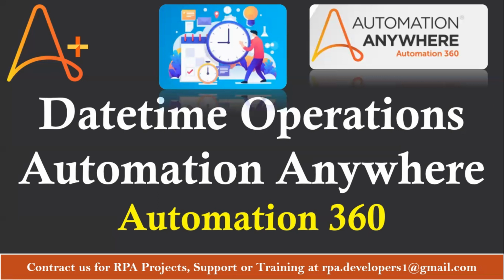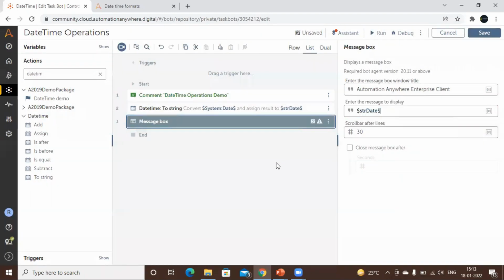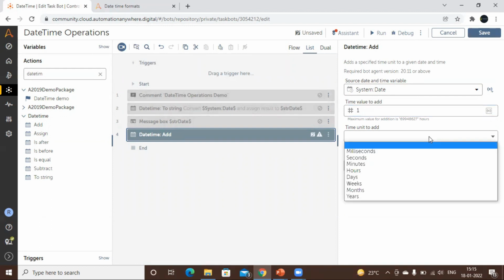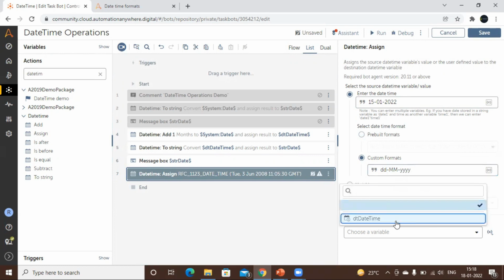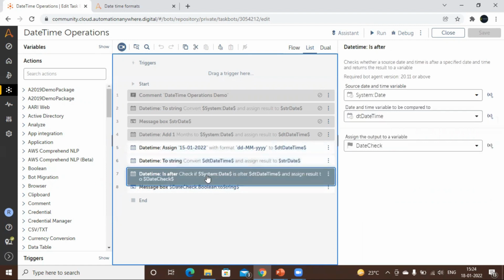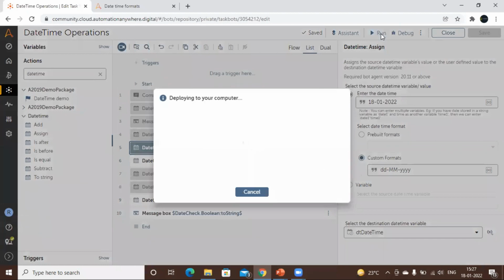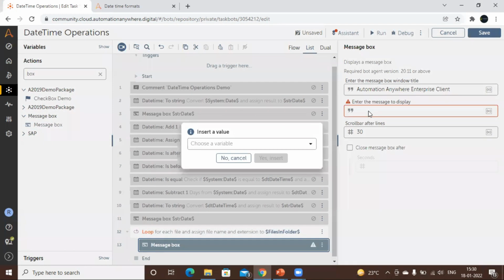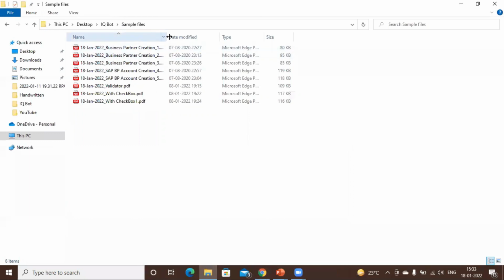Datetime Operation in Automation Anywhere | Datetime variables in Automation 360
Welcome to our comprehensive guide on datetime operations in Automation 360. In this video, we will dive into the fascinating world of datetime variables and explore how they can be leveraged to perform powerful automation tasks.
Whether you're a beginner or an experienced automation professional, this video will equip you with the knowledge and skills to effectively work with date time in automation 360.

In this informative video, we will demystify datetime operations in Automation Anywhere. Understanding how to manipulate and utilize datetime variables is crucial for automating tasks that involve time-sensitive actions.
Video Content:
1. What are Datetime Variables in Automation 360? - Gain a solid foundation by learning the basics of datetime variables. We will explain what datetime variables are, how they are represented, and why they are essential in automation processes.
2. Datetime Formats and Conversions - Explore different datetime formats and conversions to ensure seamless integration with various systems and applications. Discover how to convert datetimes to different formats and extract specific components, such as date, time, and timezone.
3. Date and Time Calculations - Learn how to perform calculations with datetime variables. We will cover scenarios such as adding or subtracting days, hours, or minutes, comparing dates, and determining the time difference between two datetimes.
4. Handling Timezones - Understand the complexities of timezones and how to effectively handle them in your automation workflows. Discover techniques for converting datetimes between different timezones and handling daylight saving time adjustments.
5. Real-Life Examples and Use Cases - Witness real-life examples of how datetime operations can be applied in practical automation scenarios. From scheduling tasks based on specific dates and times to automating data extraction from time-dependent sources, these use cases will inspire you to explore the full potential of datetime variables.

Datetime Operations in Automation 360, Date time Variables, Robotic Process Automation.

Thanks,
EasyWay2Learn